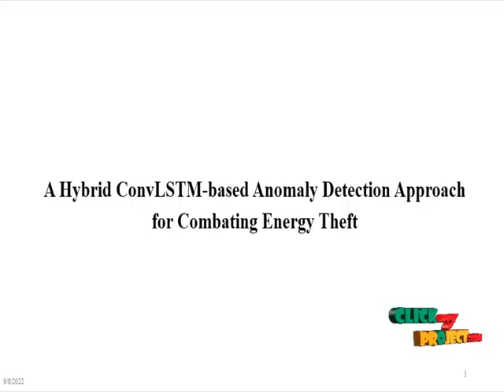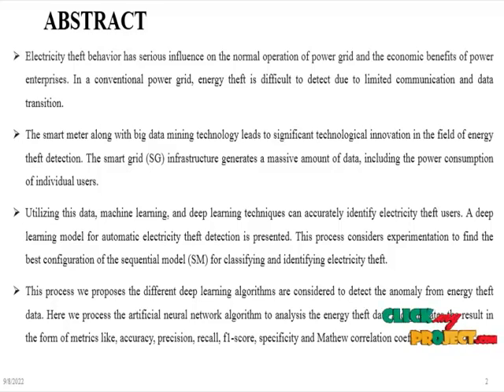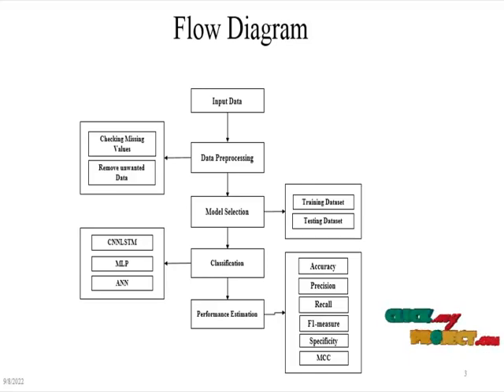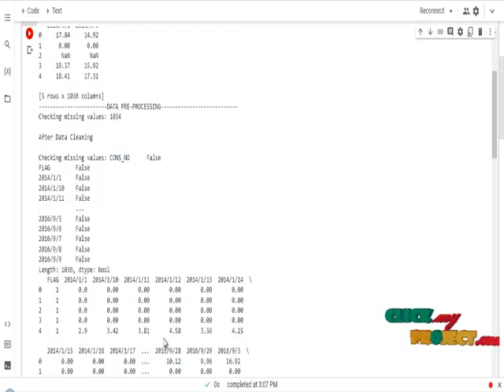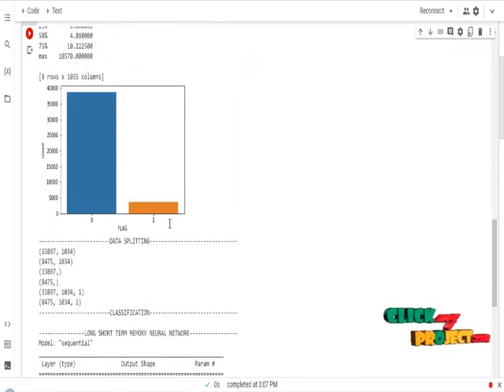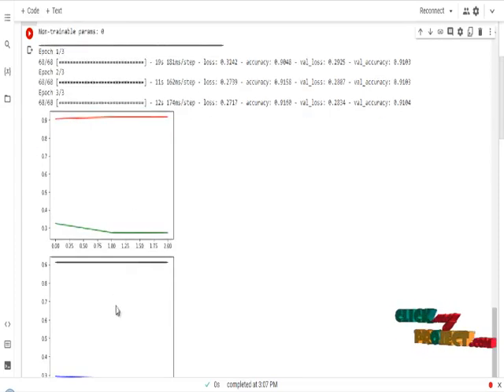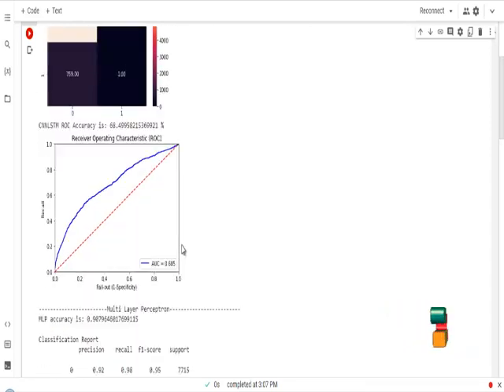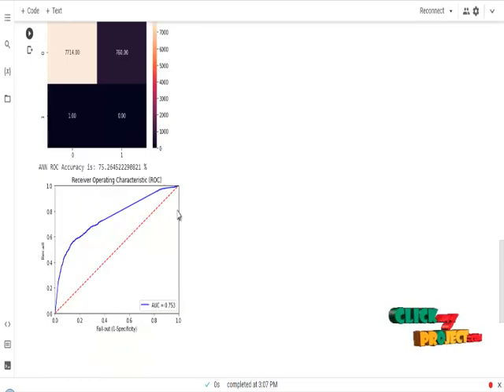Python Machine Learning Project - Hybrid ConvLSTM-based Anomaly Detection Approach - ClickMyProject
Electricity theft behavior has serious influence on the normal operation of power grid and the economic benefits of power enterprises. In a conventional power grid, energy theft is difficult to detect due to limited communication and data transition. The smart meter along with big data mining technology leads to significant technological innovation in the field of energy theft detection. The smart grid (SG) infrastructure generates a massive amount of data, including the power consumption of individual users. Utilizing this data, machine learning, and deep learning techniques can accurately identify electricity theft users. A deep learning model for automatic electricity theft detection is presented. This process considers experimentation to find the best configuration of the sequential model (SM) for classifying and identifying electricity theft. This process we proposes the different deep learning algorithms are considered to detect the anomaly from energy theft data. Here we process the artificial neural network algorithm to analysis the energy theft data and generates the result in the form of metrics like, accuracy, precision, recall, f1-score, specificity and Mathew correlation coefficient.

Including Packages
* Base Paper
* Complete Source Code
* Complete Documentation
* Complete Presentation Slides
* Flow Diagram
* Database File
* Screenshots
* Execution Procedure
* Readme File
* Addons
* Video Tutorials
* Supporting Softwares

Specialization
* 24/7 Support
* Ticketing System
* Voice Conference
* Video On Demand *
* Remote Connectivity *
* Code Customization **
* Document Customization **